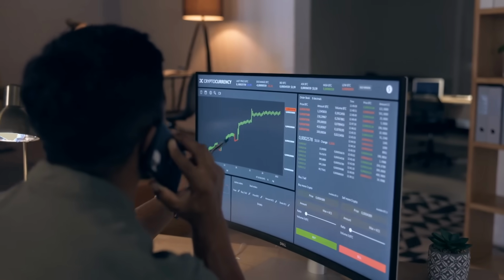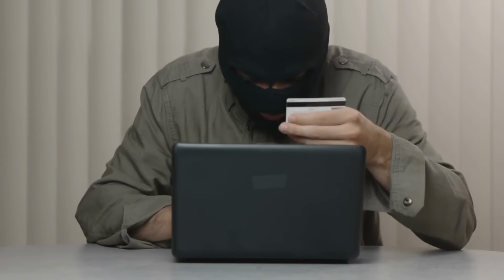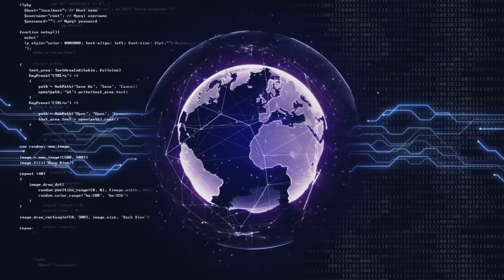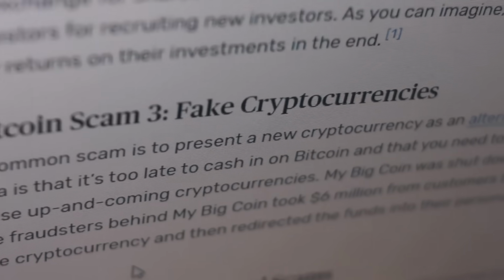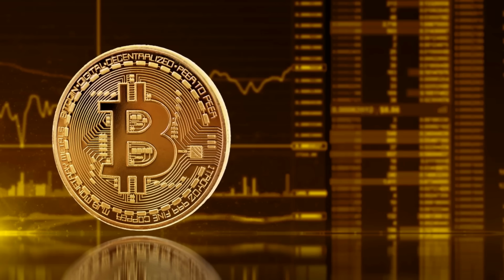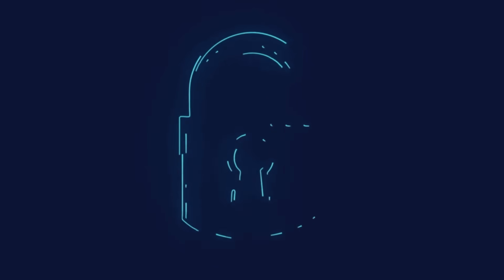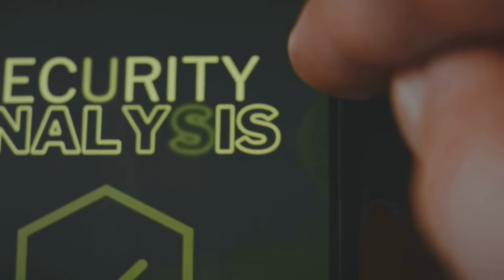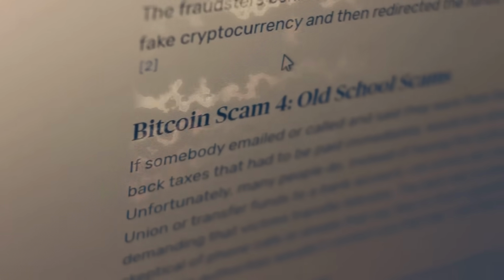Outsmart Crypto Scams: Beat Phishing Attacks!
Phishing scams are crypto’s biggest threat, but you can stay safe! Learn how to spot fake links, secure your wallet with hardware and 2FA, and recover if you’re hit. Keep your Bitcoin and Ethereum safe. Watch now and join becexy.io for more Web3 insights!